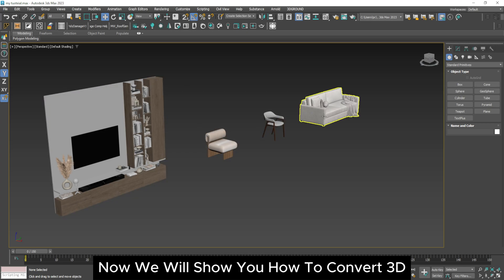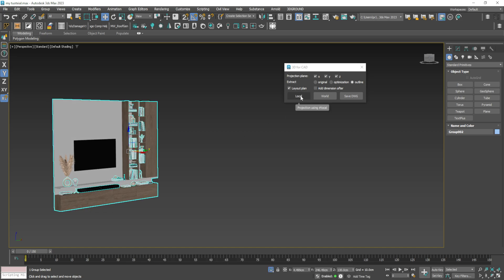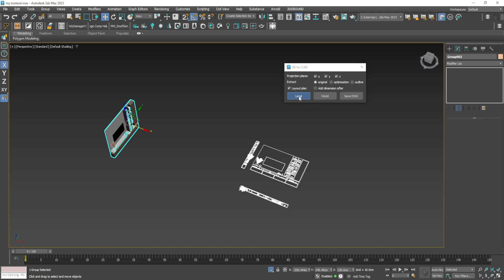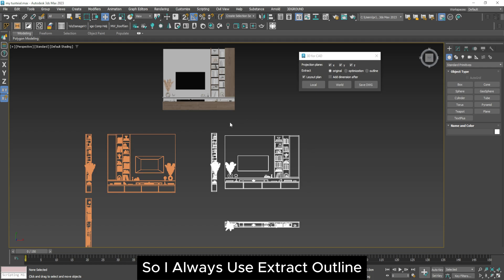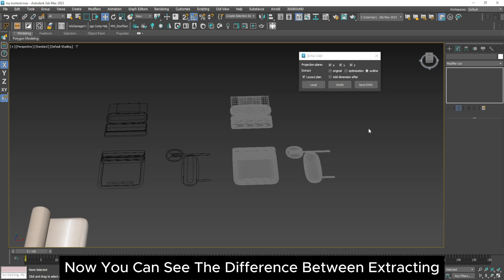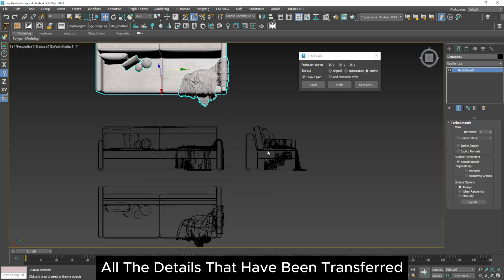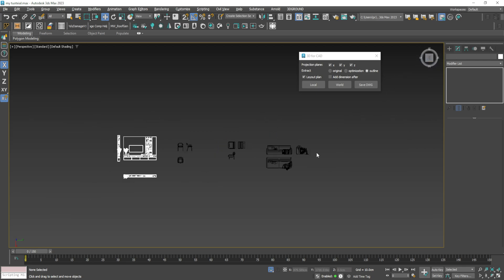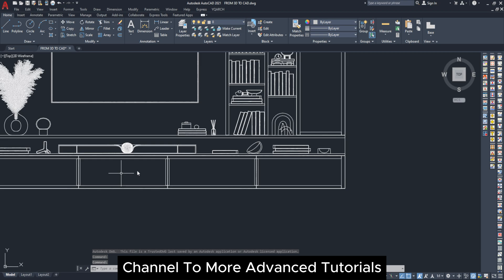HOW TO CONVERT ANY 3DS MAX BLOCK TO AUTOCAD DWG l FULL GUIDE 2024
HOW TO CONVERT ANY 3DS MAX BLOCK TO AUTOCAD DWG :